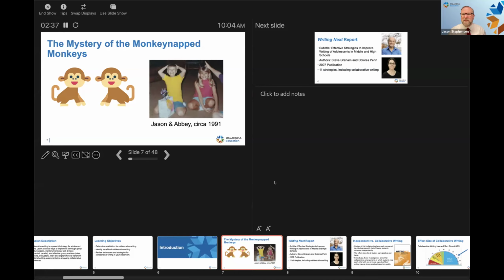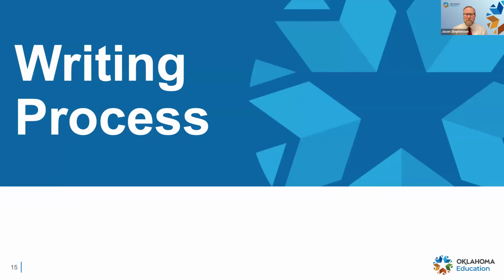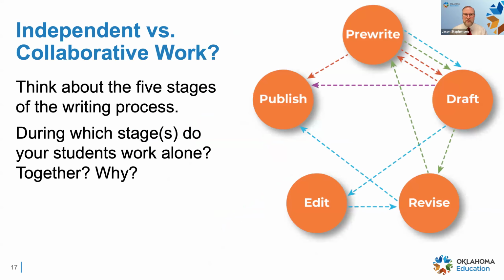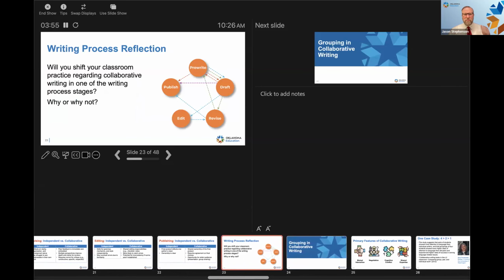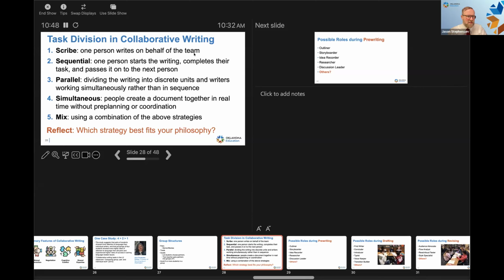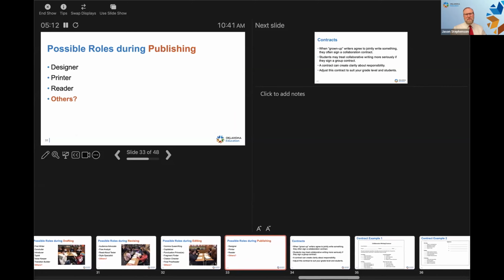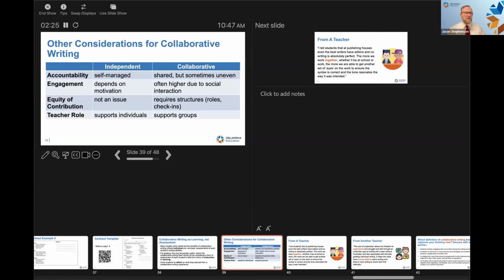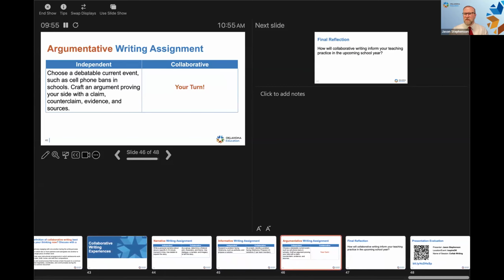The Power of Collaborative Writing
Collaborative writing is a powerful strategy for adolescent writers. Learn practical ways to implement it through group structures (pairs, mentors/mentees), task division (sequential, parallel), and effective group practices (roles, contracts, evaluation). We’ll also explore how to transform traditional writing assignments into engaging collaborative experiences.